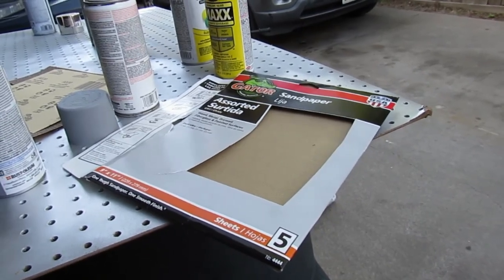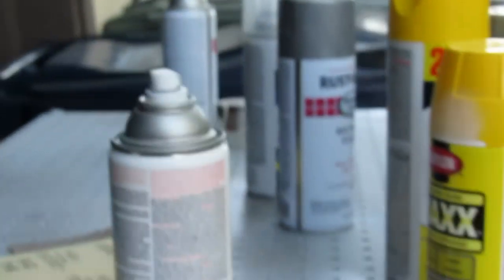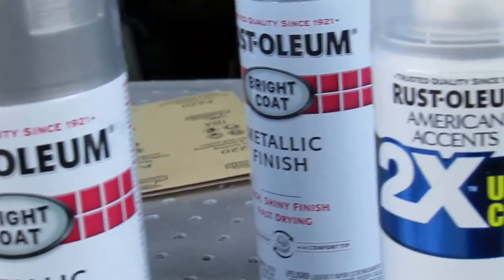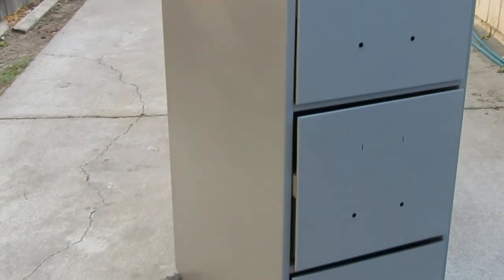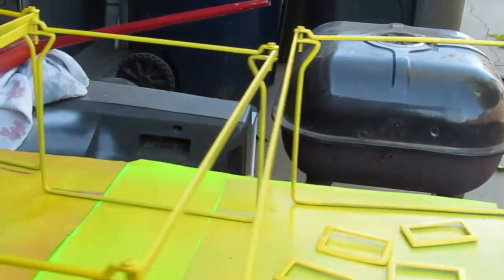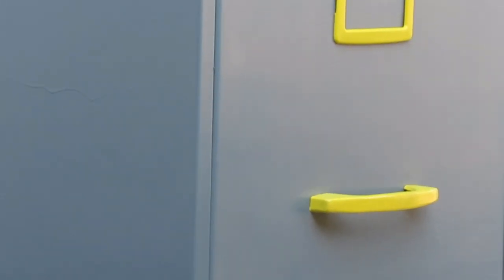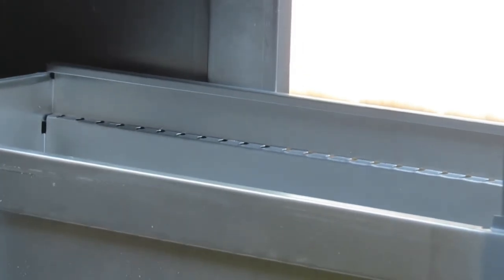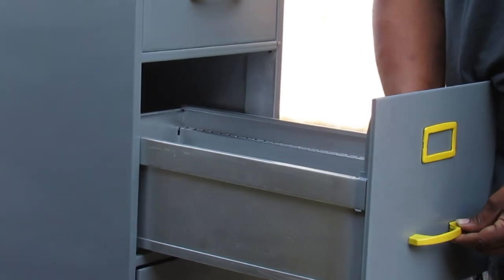Spray Paint Old File Cabinet part 2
Greetings, this video is part 2  of how I refurbished an old file cabinet, to use to store my patterns in. I'm in the process of redoing my sewing room.